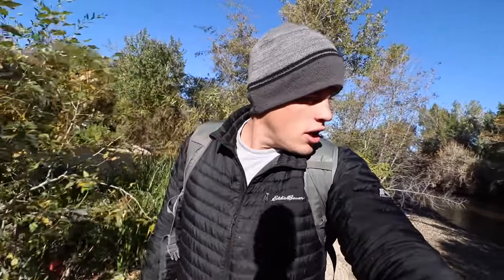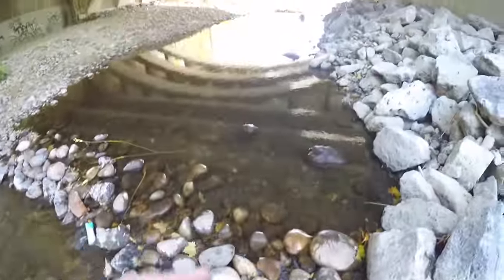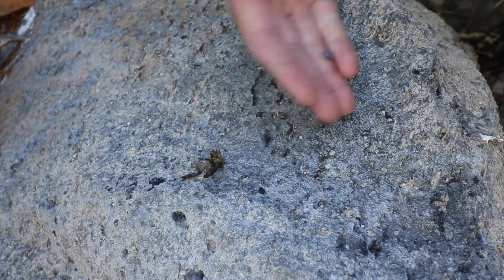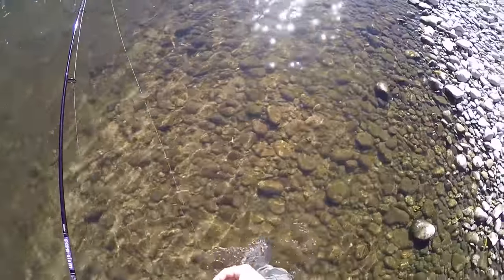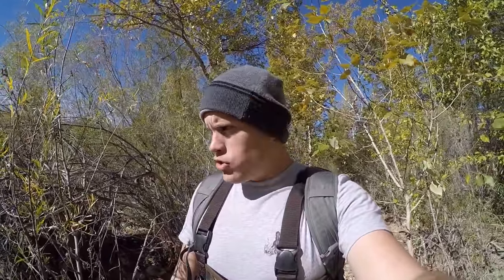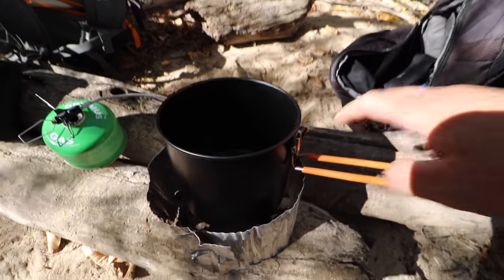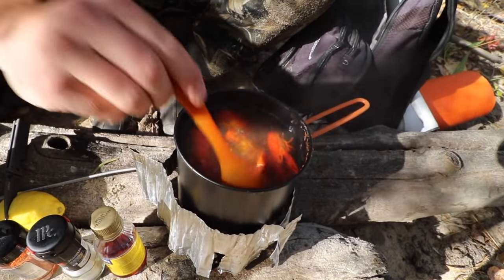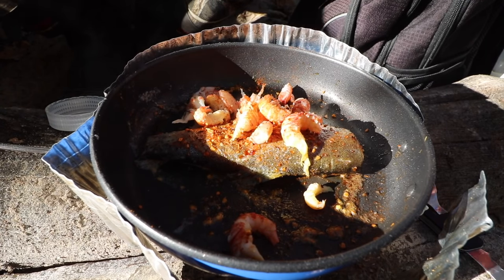Making a Crawfish Sandwich - Catch n' Cook Crawfish!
With freezing temperatures coming on, this might be the last time crawfishing for 2018. Some of the craws were hanging out in muddy areas which probably means they are looking for hibernation spots because around here, they are normally under large rocks. Made a crawdad (yabbie for you Aussies) sandwich for the first time and it was delicious!

You can find adventures anywhere, even in the middle of the city like in this video! Keep leveling up in real life!

-Ace